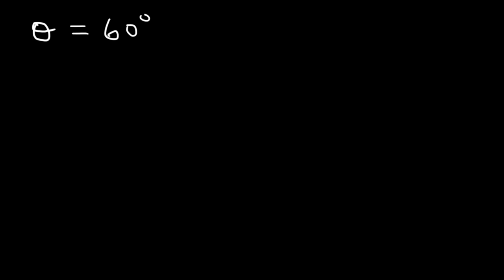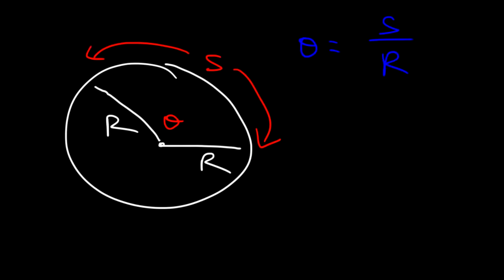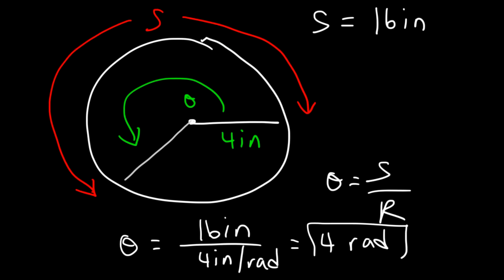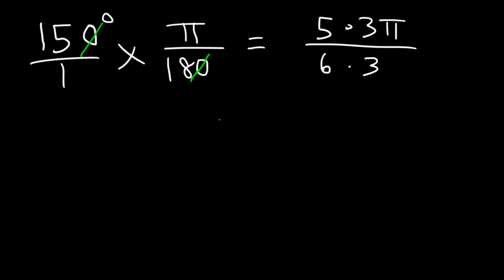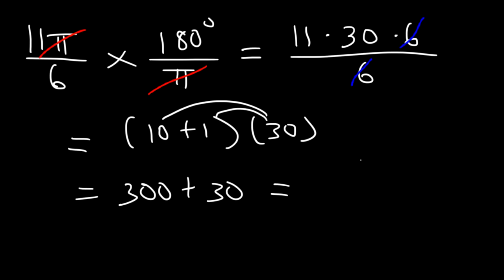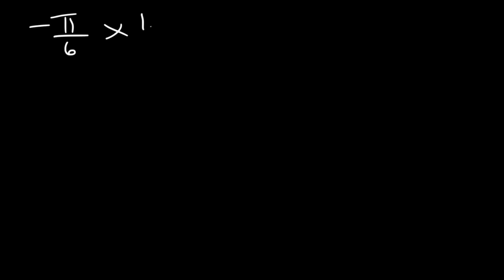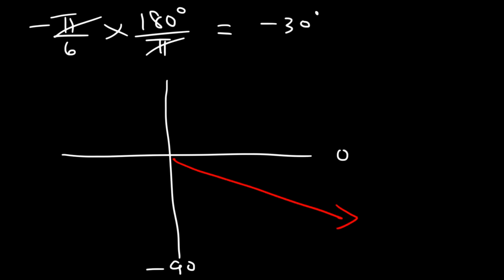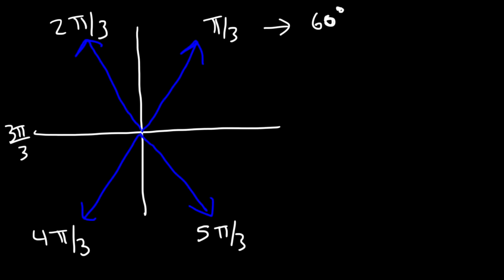Radians and Degrees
This trigonometry video tutorial provides a basic introduction into radians and degrees.  It explains the definition of the radian and how to calculate the angle measure in radians given the arc length of a circle and the length of the radius.  This video also explains the process of converting degrees to radians and converting radians to degrees.  To convert from degrees to radians, multiply the angle measure in degrees by pi divided by 180.  To convert from radians to degrees, multiply the radian measure by 180 over pi.  To calculate the angle measure in radians - divide the arc length by the length of the radius of the circle.  This video also explains how to draw angles in standard position using radians instead of degrees.  It explains the location of common angles such as pi/4, 3pi/4, 5pi/4, and 7pi/4 and more.  This video contains a lot of examples and practice problems.